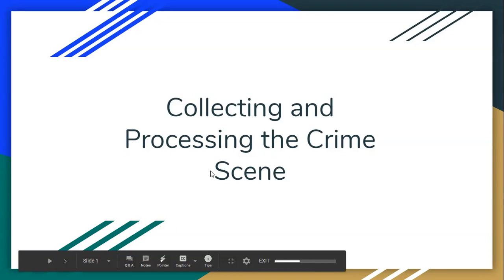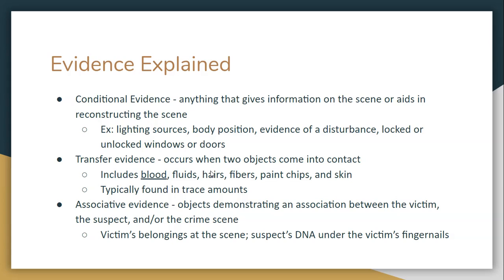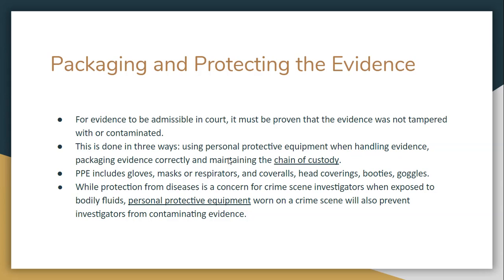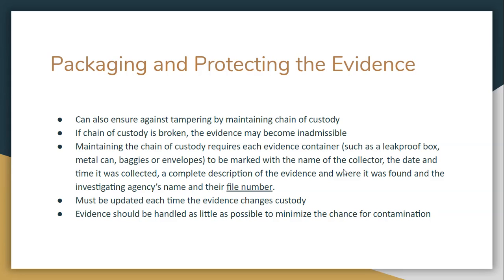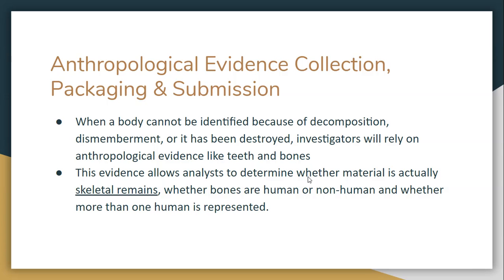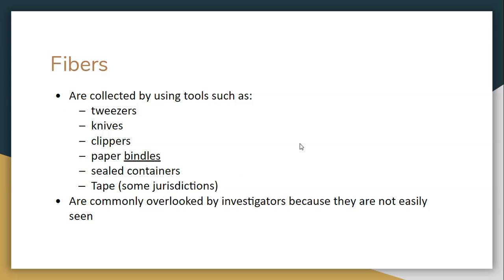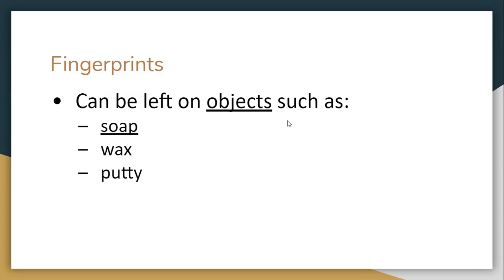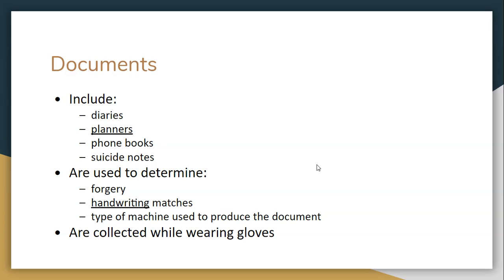Collecting and Processing the Crime Scene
Discusses how a crime scene is processed and the specific requirements for the collection of different types of evidence.